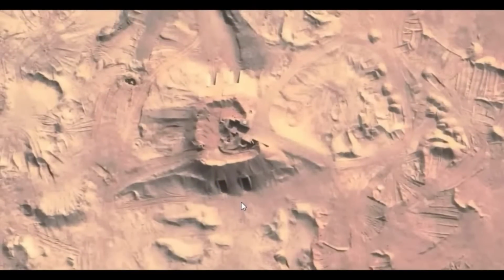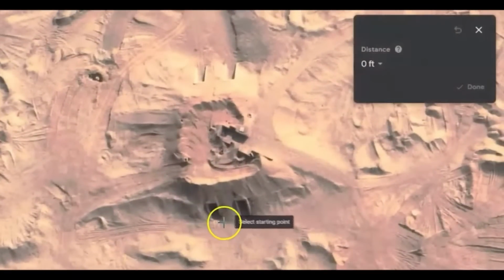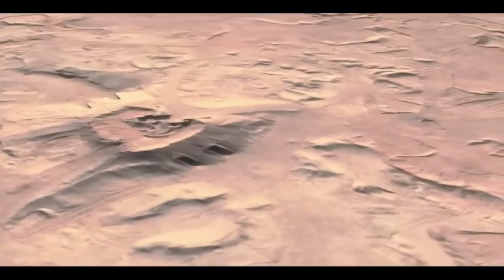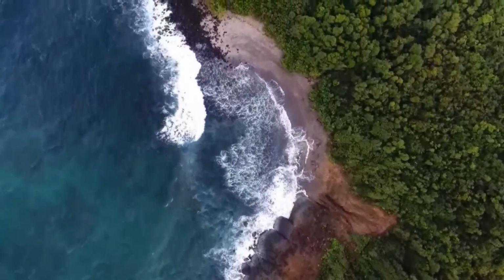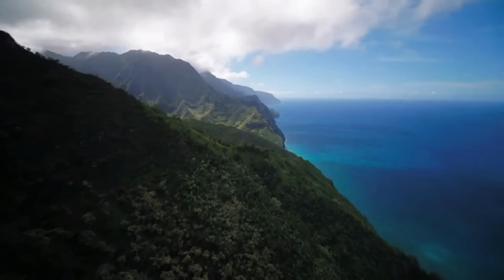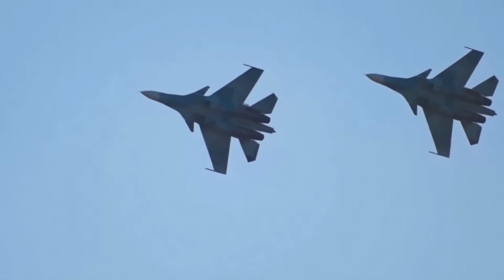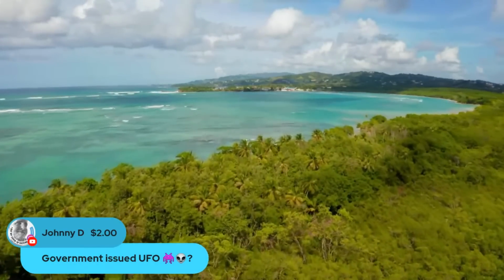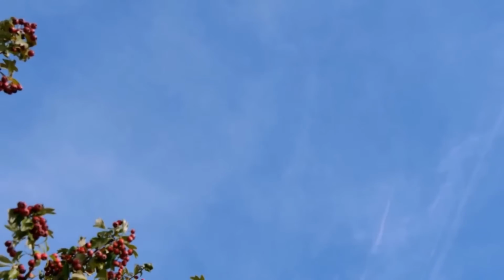Breaking News! Military F22 Jets Chase UFO over Hawaii! 2023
Breaking News! Military Jets Scramble Commercial Airliner Emergency Over Hawaii!

Available Now!

Keep Your Eyes on the Skies! We are not Alone!